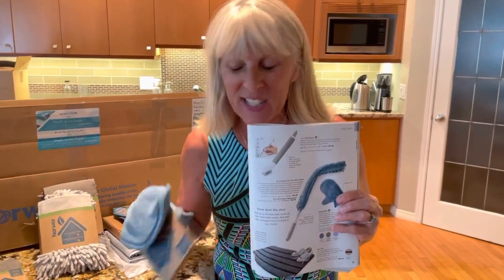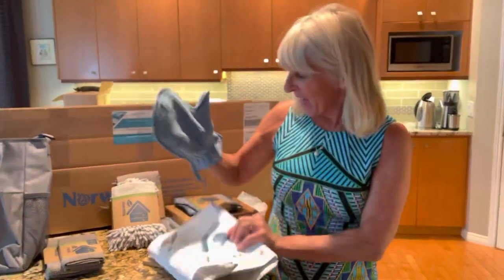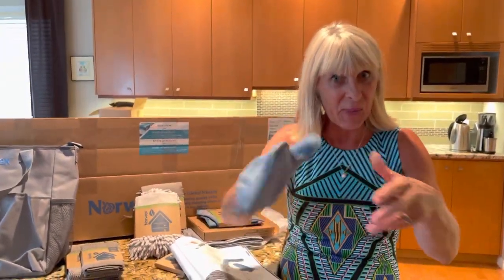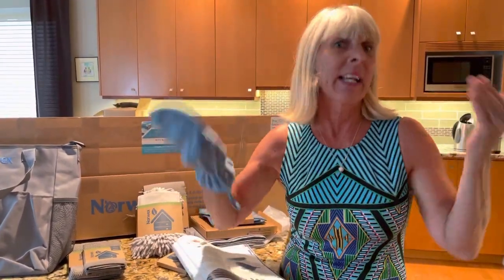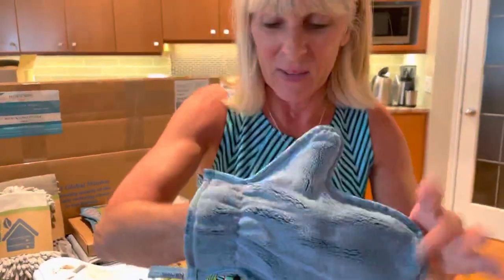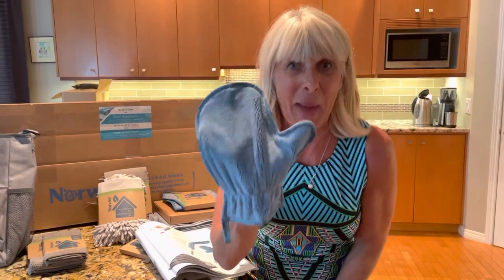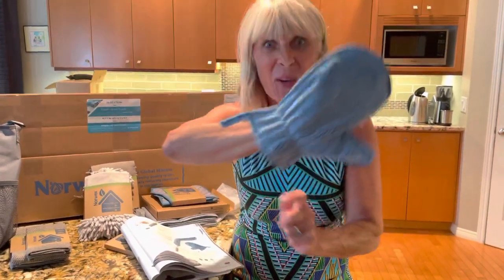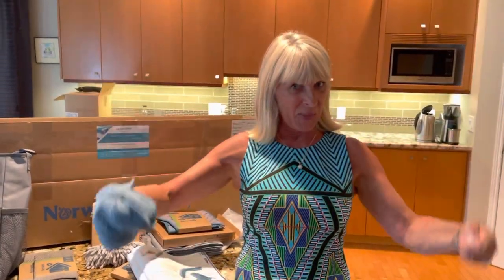2021 NEW Norwex dusting mitt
Now the dusting mitt is available in teal. Create static and this mitt pics up dust from every surface incl TV, furniture and wet it to do your window screens!